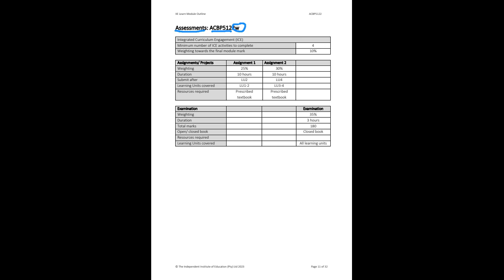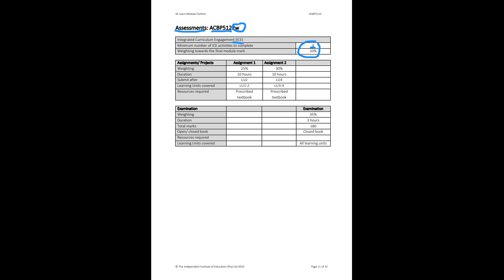ACBP5122 Intro Collab 08 March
An intro to your module and the materials you will be using